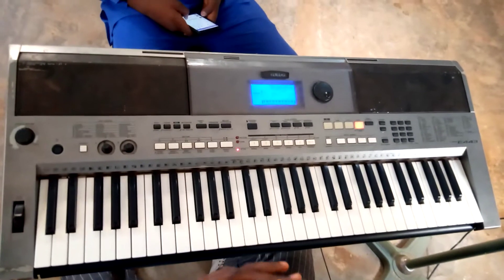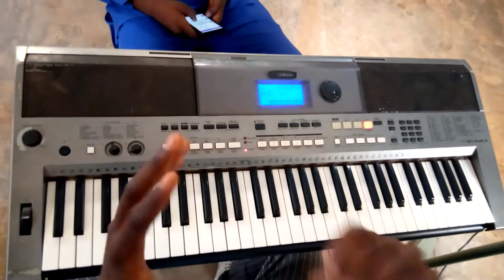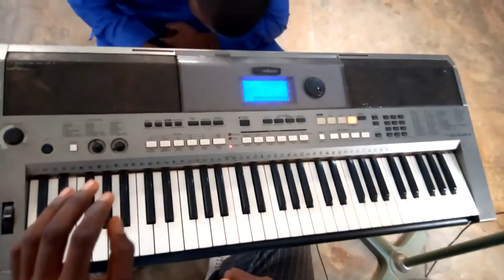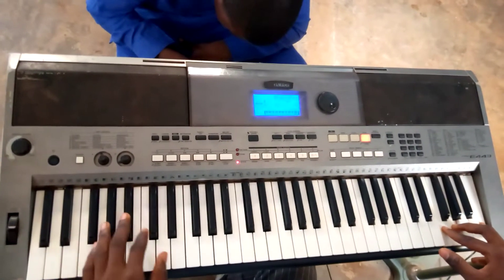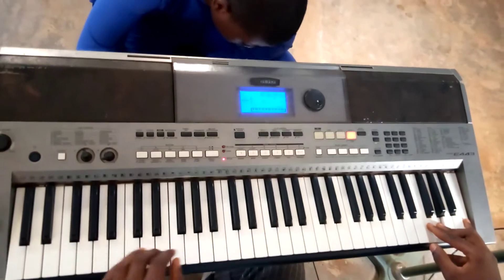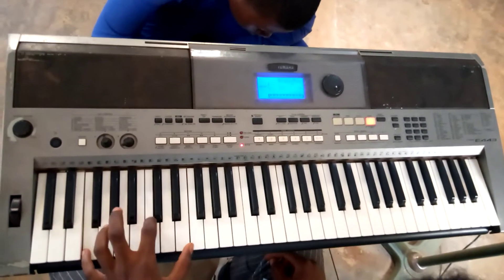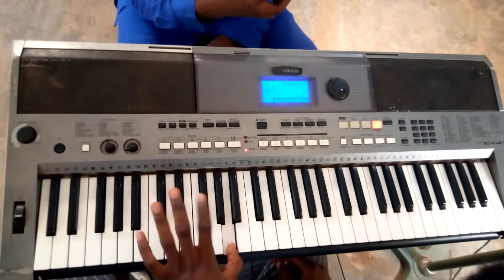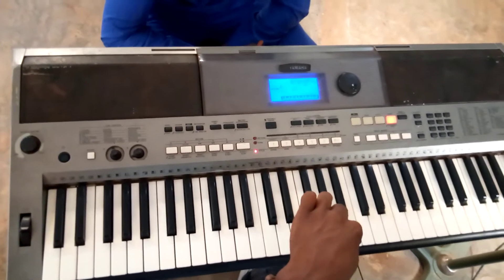Appergio on the key of F